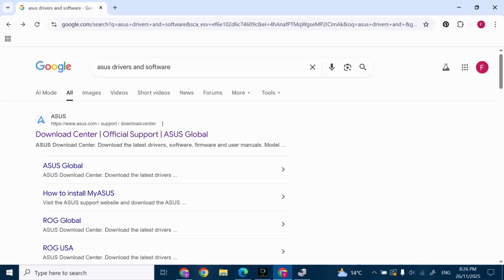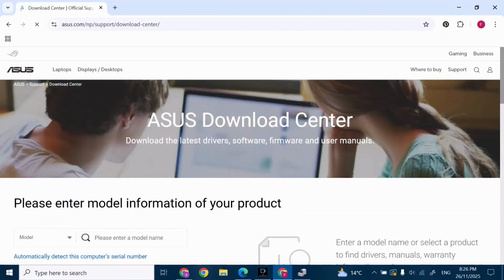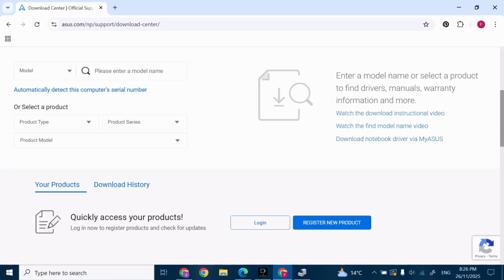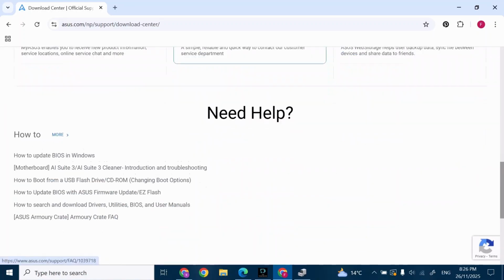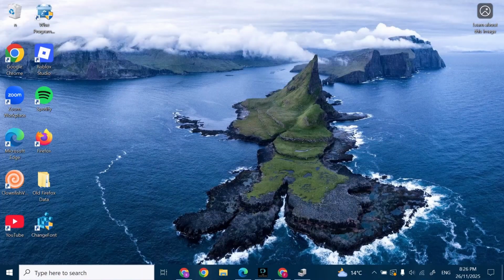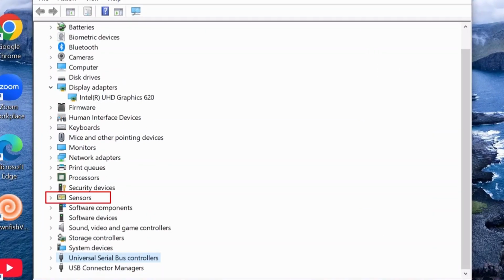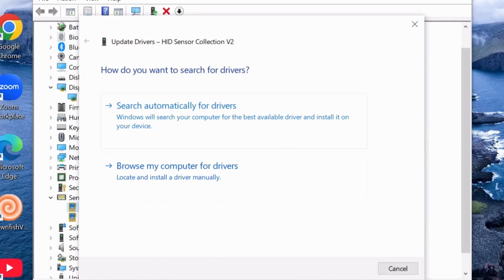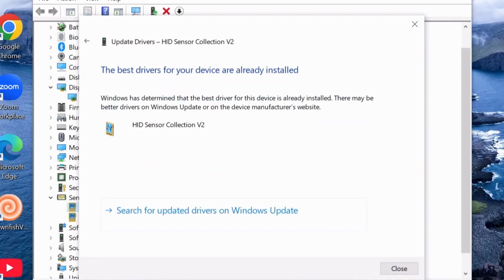How do I Download & Install Synaptics Touchpad driver on Windows 11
Welcome to our step-by-step guide on “How do I download & install Synaptics Touchpad driver on Windows 11”! If your touchpad is not working properly or you want to update your Synaptics Touchpad driver for smoother gestures and better performance, this video is for you. We’ll show you how to download the Synaptics driver on Windows 11, how to install it safely, and how to fix common touchpad issues. Whether your touchpad is missing, lagging, or not showing up in Device Manager, these tips will help you restore full touchpad functionality on your Windows 11 PC or laptop.

In this video, we will show:
• How to download Synaptics Touchpad driver on Windows 11
• How to install Synaptics Touchpad driver in Windows 11
• How to fix touchpad not working in Windows 11
• How to update Synaptics driver on Windows 11
• How to reinstall missing touchpad driver
• How to enable touchpad features and gestures